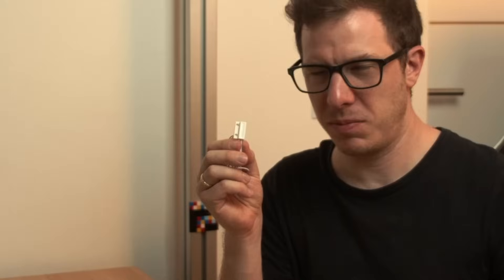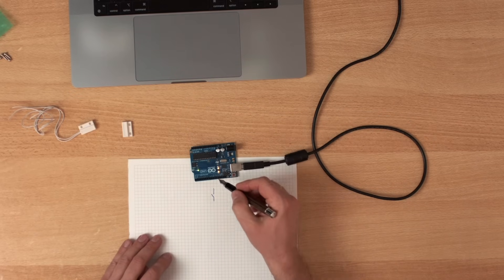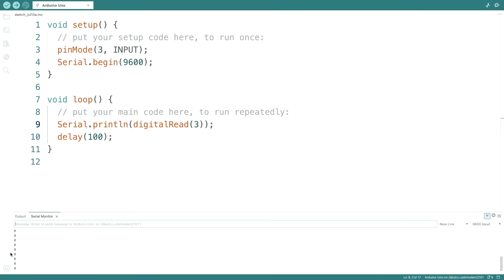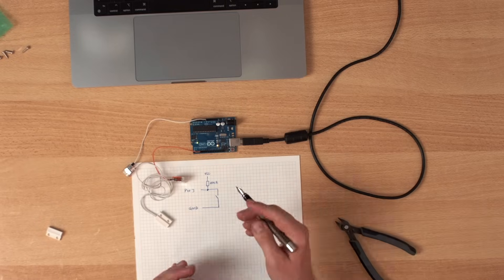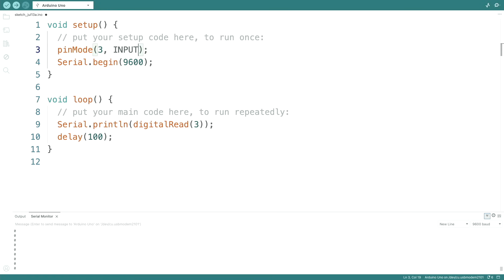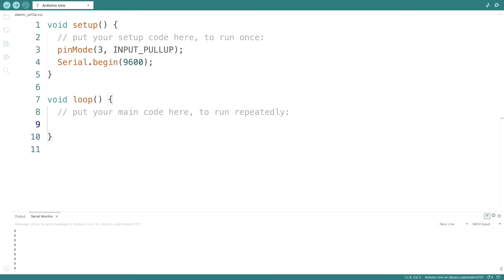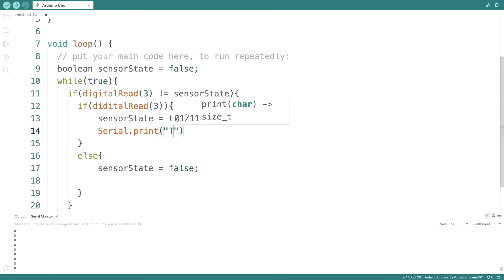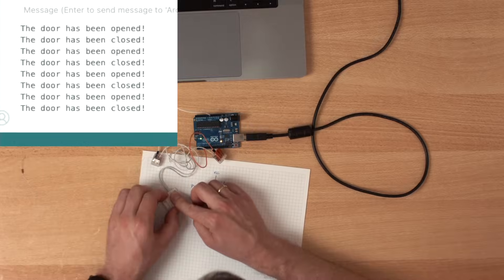Arduino Magnetic Door Sensor: The Ultimate Guide